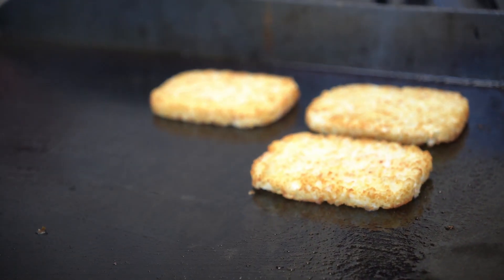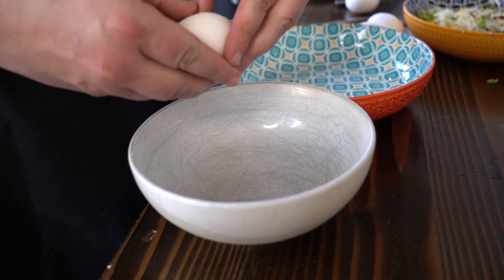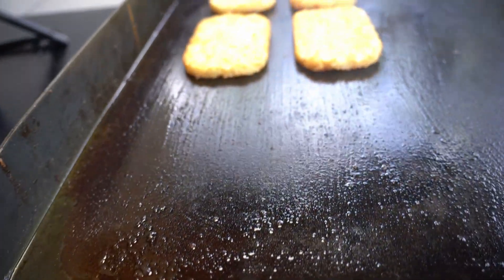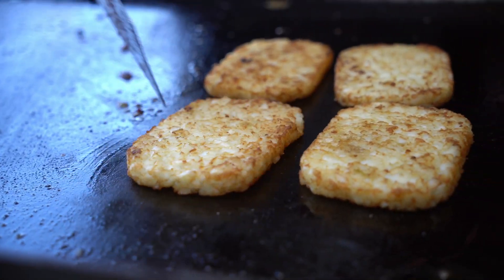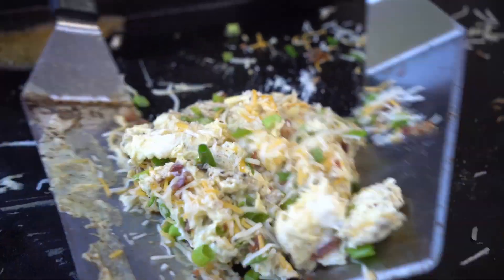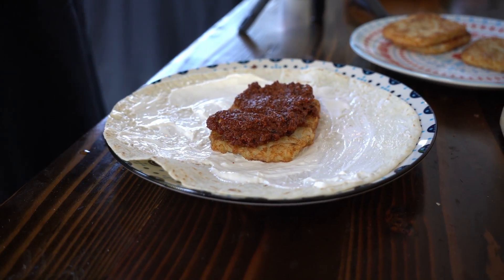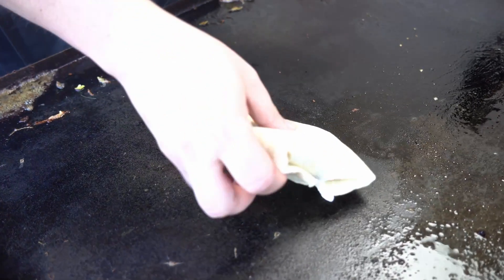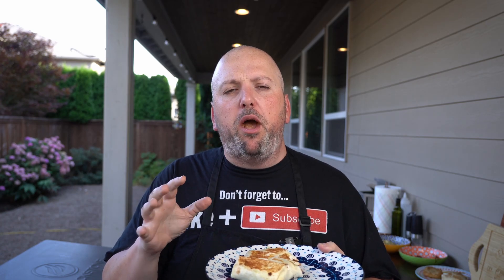Breakfast Crunchwrap Supremes! Better than Taco Bell? | Blackstone Griddle Recipe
🌟 Welcome to our kitchen, where we're bringing the magic of Taco Bell's Breakfast Crunchwrap Supreme straight to your home! But here's the twist - we're taking it up a notch by cooking it on a sizzling hot Blackstone Griddle. 🔥 Get ready for a breakfast experience like no other!

In this video, we'll guide you step-by-step through the process of crafting the ultimate morning masterpiece. You'll learn how to perfectly cook scrambled eggs, crisp up savory bacon, and achieve that golden, crispy tortilla shell - all on our trusty Blackstone Griddle.

🥚 Ingredients:

Eggs
Chorizo
Hash browns
Cheddar cheese, shredded
Salsa
Sour cream
Butter (for the griddle)
🍳 Cooking Tools:

Blackstone Griddle
Spatula
Mixing bowls
Whisk

Why make it at home, you ask? Well, for starters, you have complete control over the ingredients, ensuring a fresh, quality meal every time. Plus, with the Blackstone Griddle, you'll achieve that perfect crunch and char that's hard to replicate in a commercial kitchen.

But wait, there's more! By making your Breakfast Crunchwrap Supreme from scratch, you can customize it to your heart's content. Want extra cheese? No problem. Prefer a little more heat? Spice it up with your favorite hot sauce!

🌯 Here's a sneak peek at what you can expect:

Crispy Chorizo & Scrambled Eggs: Watch as we cook up the most scrumptious, golden bacon and fluffy, seasoned scrambled eggs - a match made in breakfast heaven.

Crunchy Hash Browns: Learn our secret to achieving that perfect crunch on your hash browns, adding a delightful texture to every bite.

Assembly & Griddle Magic: Discover our technique for creating a neat, compact package that ensures every ingredient is evenly distributed.

Griddle-Pressed Perfection: Witness the magic happen as we press the Crunchwrap on the hot Blackstone Griddle, creating that signature, crispy seal.

We're serving up delicious recipes and cooking tips every week.

Say goodbye to the drive-thru and hello to a homemade masterpiece that'll leave you wondering why you ever settled for less. Join us in the kitchen, and let's create a Breakfast Crunchwrap Supreme experience that'll keep you coming back for more. 🌅🌯